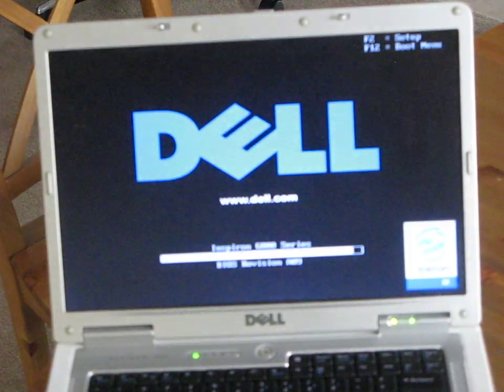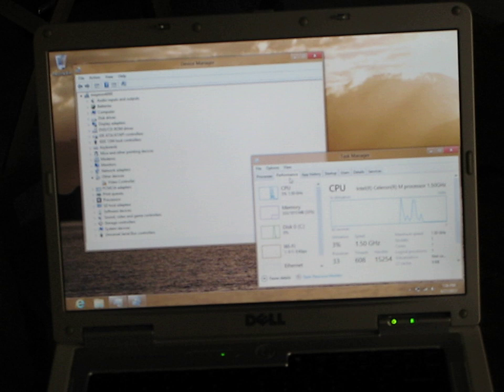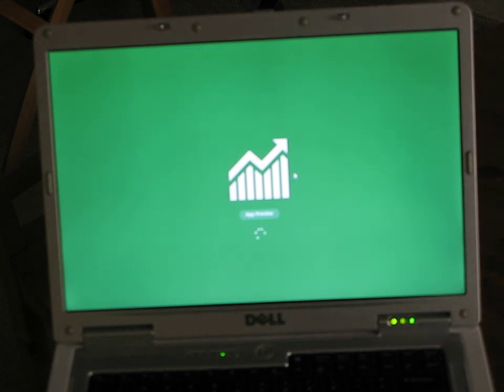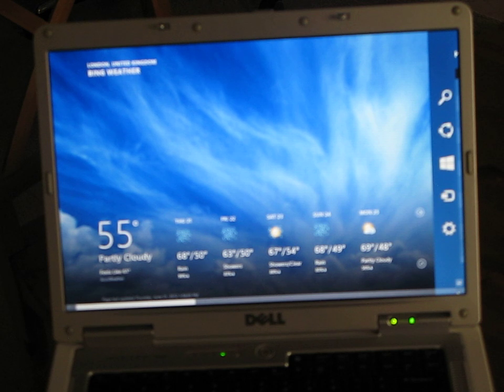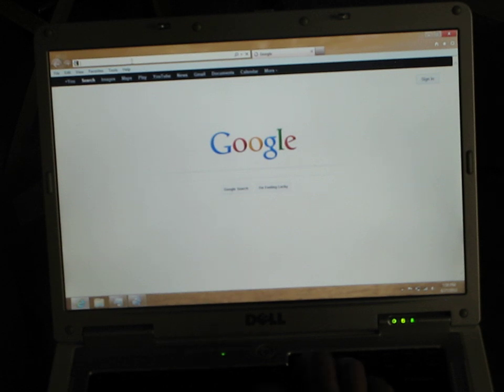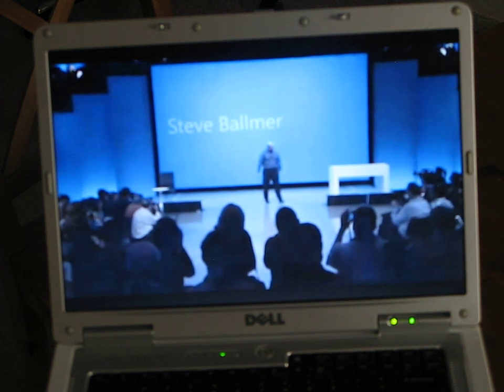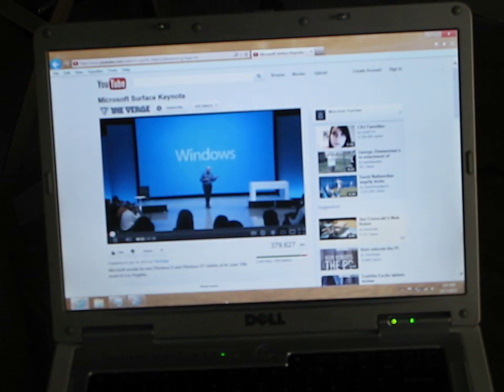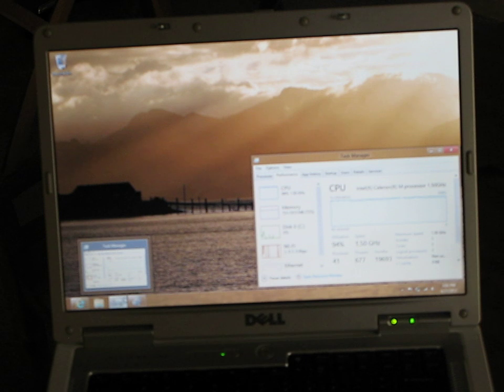Dell Inspiron 6000, Celeron 1.5Ghz, 1 GB of memory with Windows 8 Release Preview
I demo the start-up (which is fairly quick), the metro tiles (news & weather), how youtube video (full screen video and audio does not sync), and also look at resource performance, and discuss the video driver issues.

I was able to find all drivers for this Windows 8 Install, except for the video driver for the Intel 915GM video adapter.  According to a site I found in "the google" =),  the Intel 915GM will not have a driver created for Windows 8.  That doesn't seem to be an issue, as the one Microsoft installs by default works well, and even supports Windows Aero.

FYI: The hard drive I installed this on is only 40GB. It has 25.5GB of free space after the updates and the Office 2012 installation.  That's not bad.  With cloud storage, this might be fairly doable.

The Windows Experience Index for my PC is as follows:
Processor: 2.9
Memory: 4.1
Graphics: 2.0
Graming Graphics 2.1
Primary Hard Drive: 4.2

Conclusion:
In the end, it is doable for a non-power user, but the celeron 1.5ghz, as well as the low end graphics card are real deal breakers for me.  For this computer, I ended up installing Windows XP Pro, which it handles surprising well.

Of note: I also installed Windows 8 on an Inspiron E1505 with a Intel Core 2 Duo T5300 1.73 GHz processor, 1 GB of memory, and Intel 945 Express Graphics.  This is essentially an upgrade model, when compared to the Inprion 6000.  This computer handled the installation very well, as it had adequate processor power and graphics capability to handle it.  I was able to find all drivers for this unit, as well as stream full video without issue.

Of course, Windows 8 minimal memory is 1gb, but 2gb or more are recommended.  Heck, I recommend 4gb or more if you will be using that computer on a daily basis.

Hope you enjoyed and found this useful.